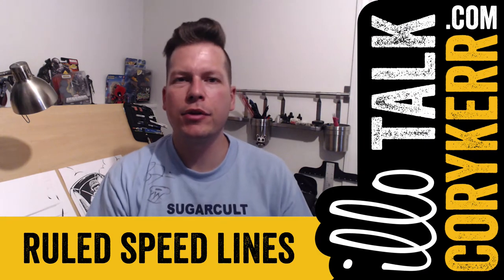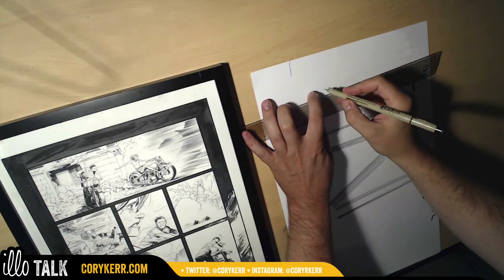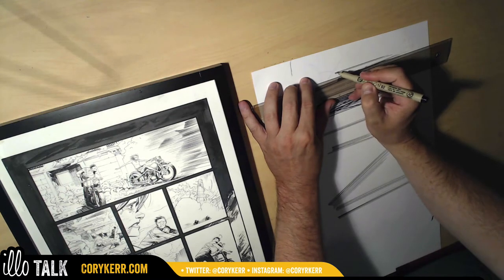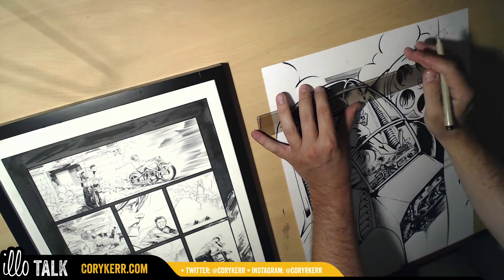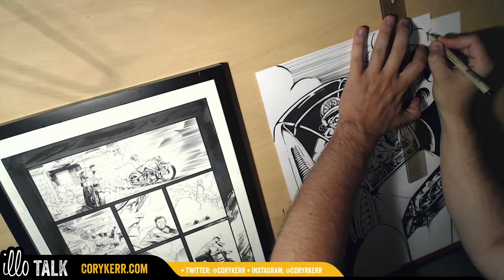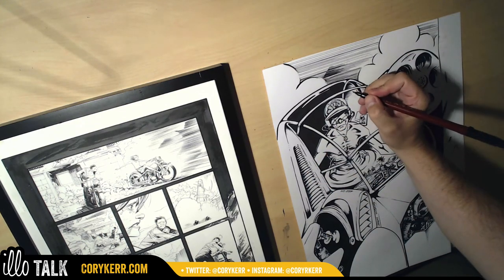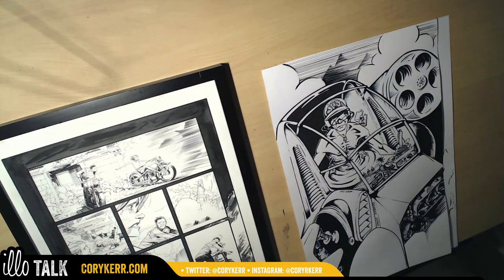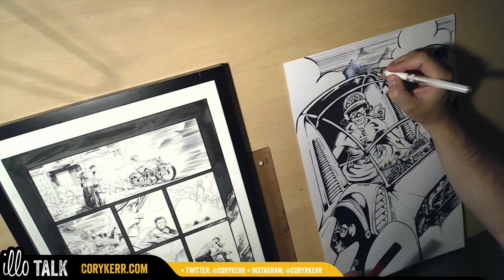Speed Line Technique (illo talk: 120)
Reverse engineering Sean Gordon Murphy pages to try out some speed lines. It went okay-ish, nowhere near Sean-quality, but maybe in a few hundred pages, I’ll get there.